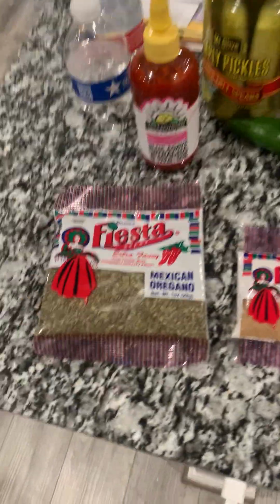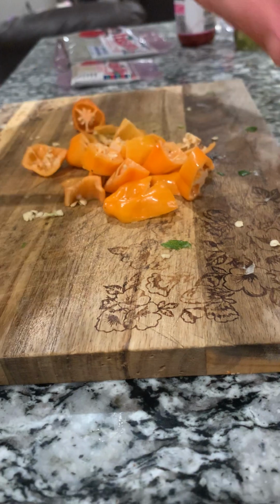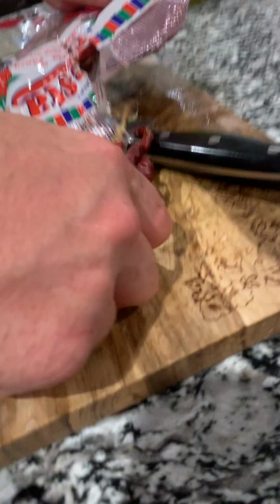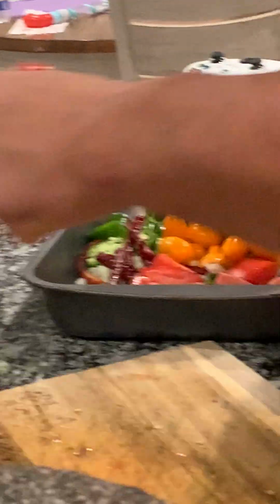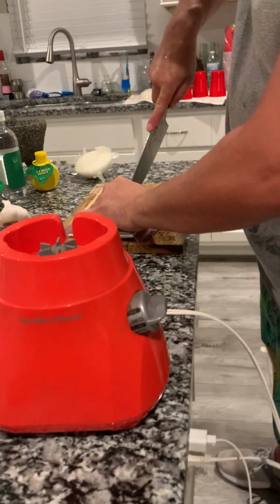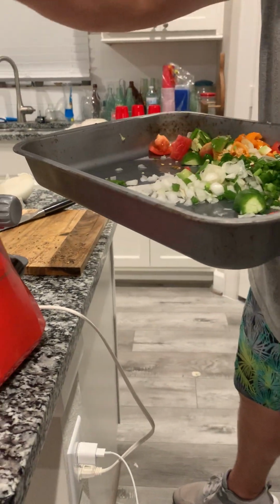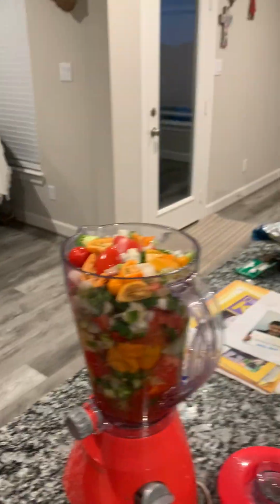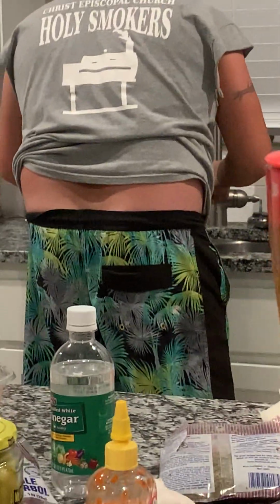Homemade hot sauce